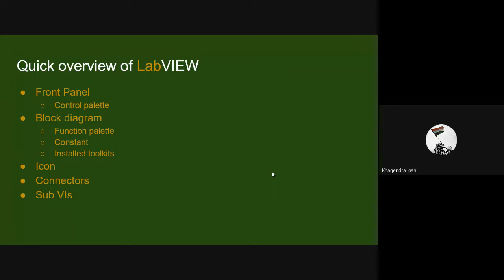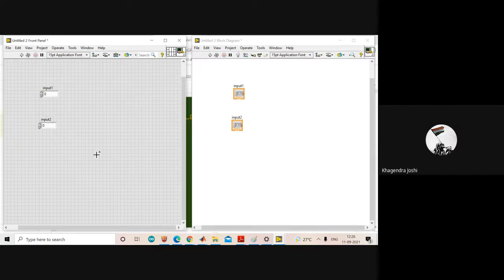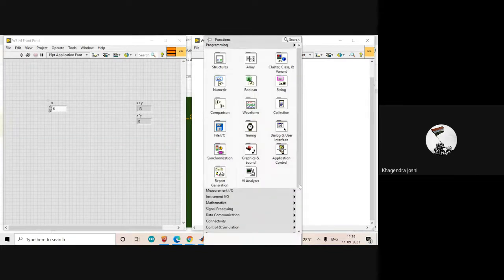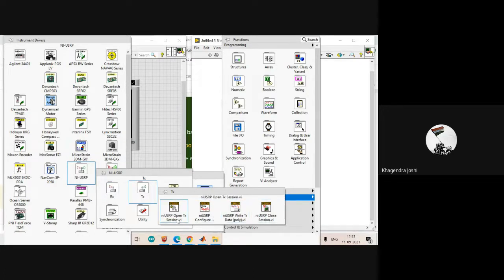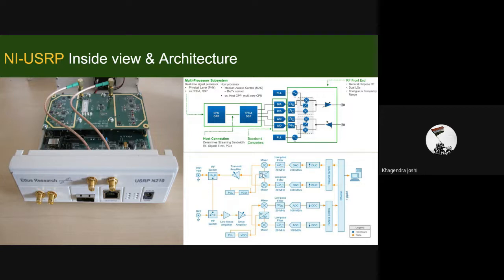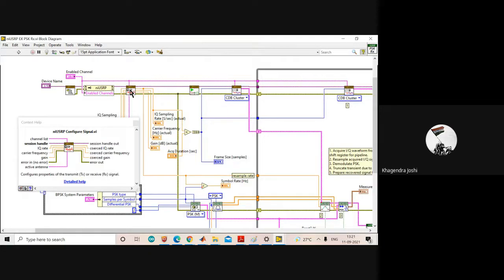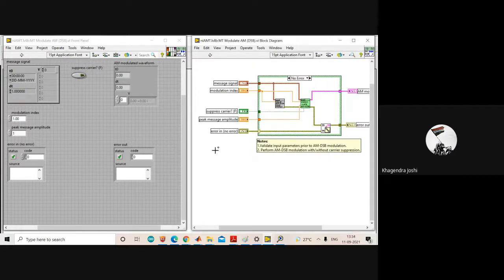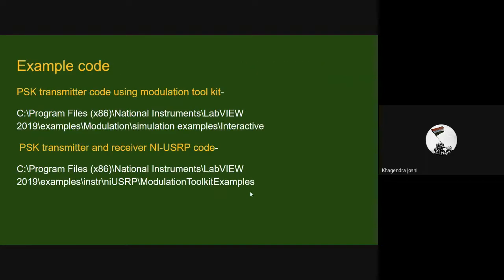A Basic session on NI LabVIEW and Modulation toolkit( with an introduction to USRPs)USRP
This is the Basic session on LabVIEW and USRP.
The link to watch the video on "A real-time demonstration of wireless communication using USRP 2920" is